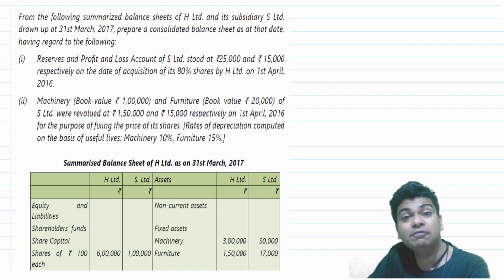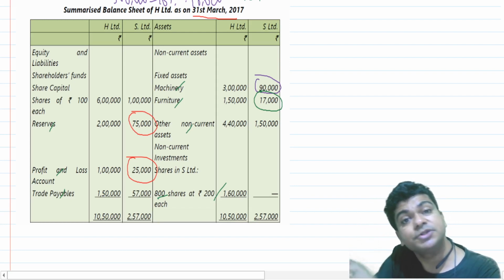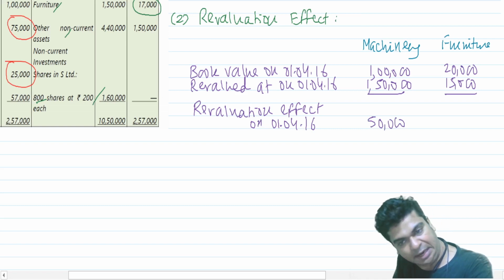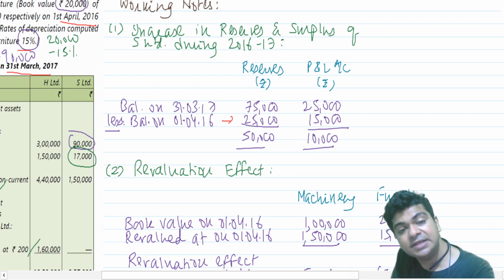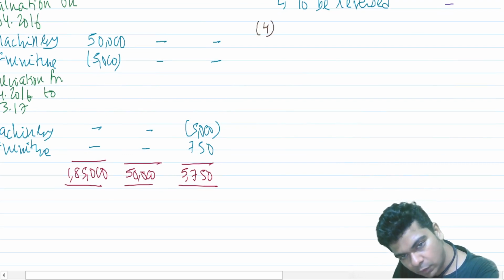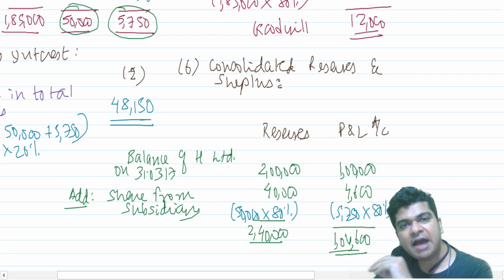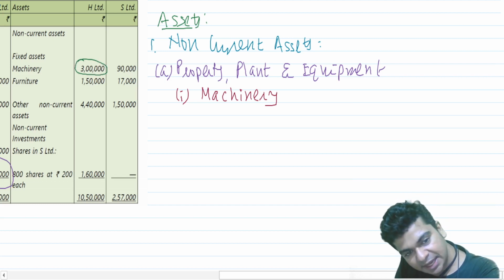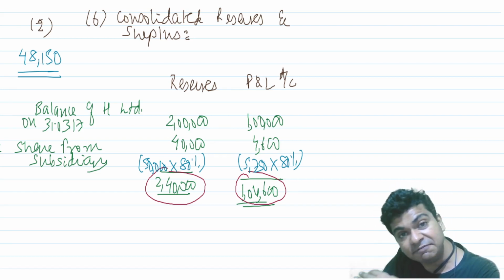AS 21 Consolidated Financial Statements: Episode 08 Illustration 6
Illustration 6 of CA Inter Module of ICAI

This Video Lecture is useful for CA Inter, CA Final, CMA, CS & Graduate students studying Consolidated Financial Statements as governed by AS 21.